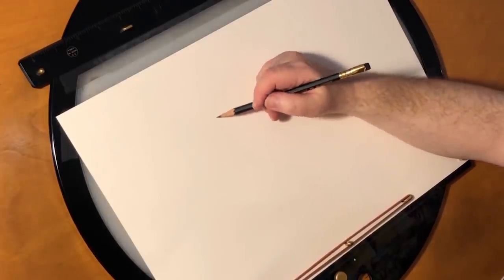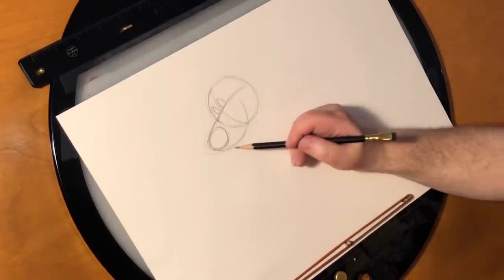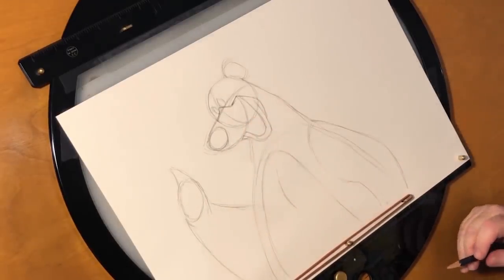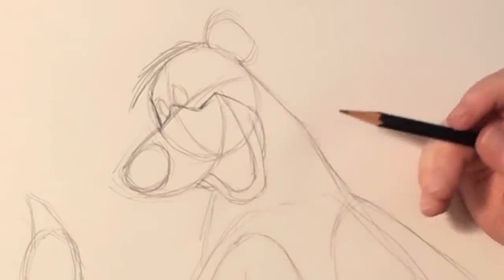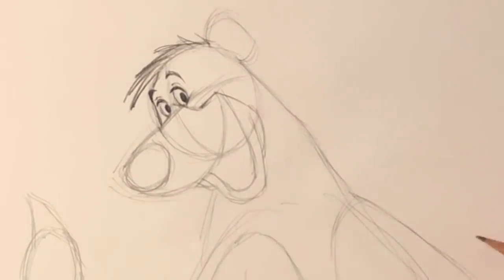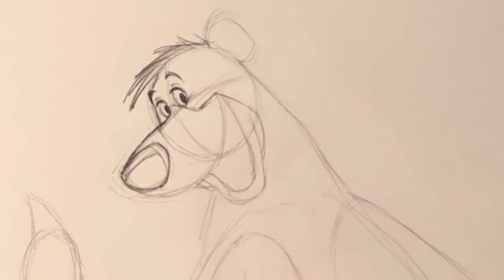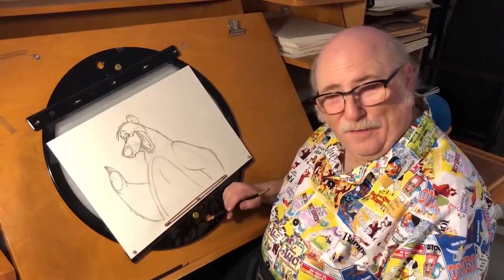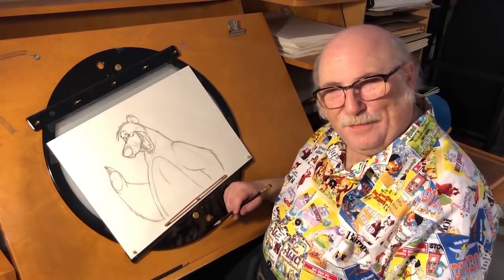How To Draw Baloo from The Jungle Book l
Welcome to the official Walt Disney Animation Studios YouTube channel! There’s much from the archive that we want to share, while also giving you glimpses into our current studio--a dynamic place full of fresh voices and talent.